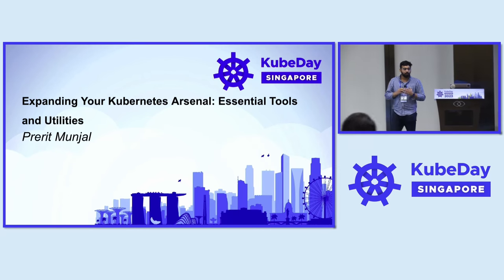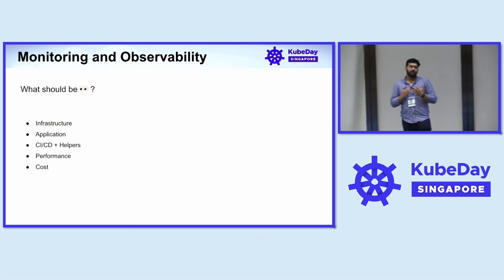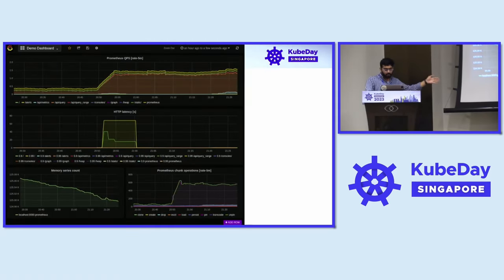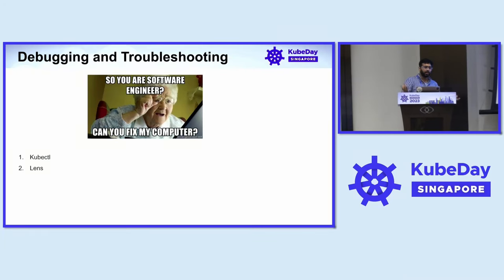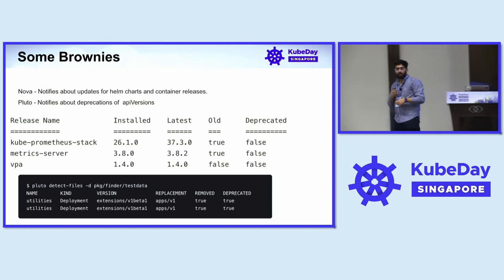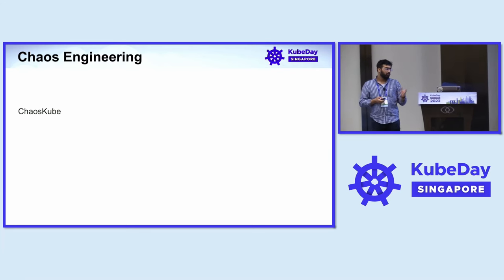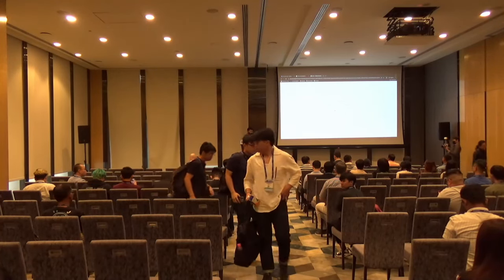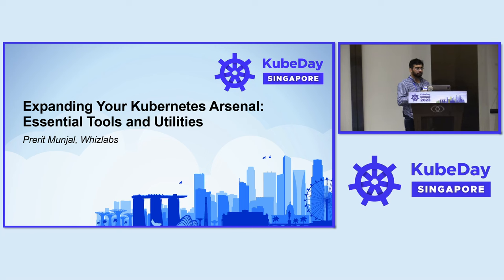Expanding Your Kubernetes Arsenal: Essential Tools and Utilities - Prerit Munjal, Whizlabs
Together, we will embark on a voyage of exploration, delving into the indispensable tools and utilities that every Kubernetes enthusiast, administrator, and developer should wield. Throughout this journey, I will not only introduce you to a selection of these tools but also illustrate the profound impact they can have on streamlining operations and conserving valuable time. Our itinerary includes the following key waypoints: 1. Image Creation & Security. 2. Monitoring and Observability 3. Debugging and Troubleshooting 4. Security and Compliance 5. Automation and CI/CD Integration 6. Resource Management. 7. Configmap and Secret Management. 8. And the YAML Management. As we wrap up this enlightening session, you will emerge with the confidence and knowledge to navigate the intricate landscape of container orchestration, armed with a toolkit of essential skills and resources to excel in your Kubernetes journey.